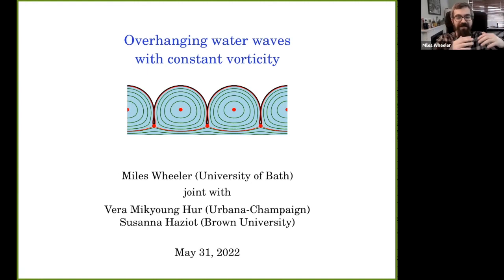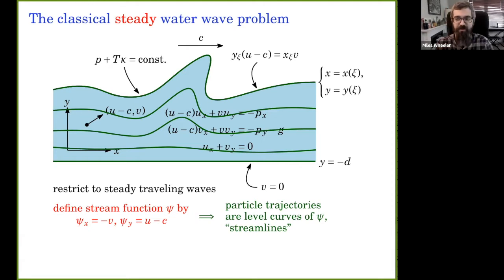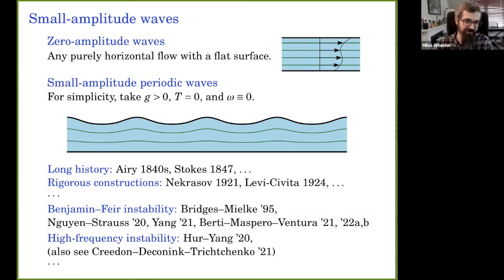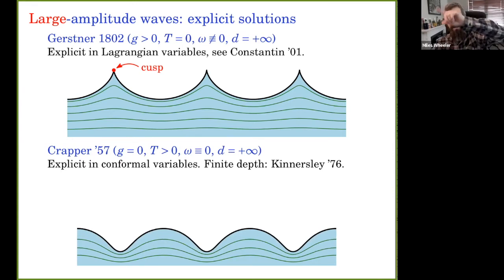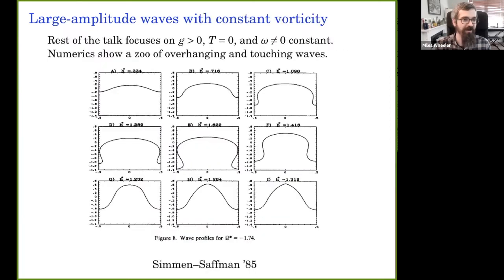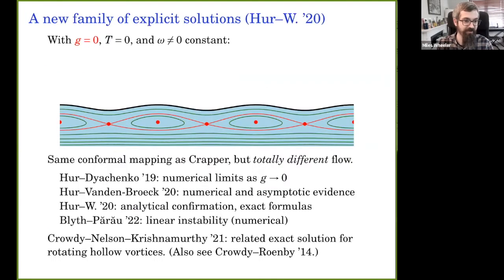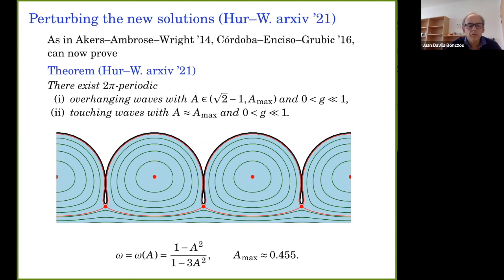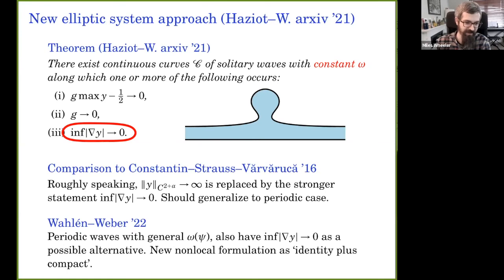31 May 2022 - Miles Wheeler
Overhanging water waves with constant vorticity